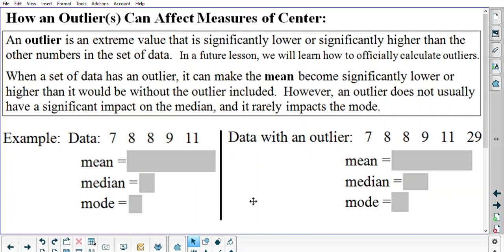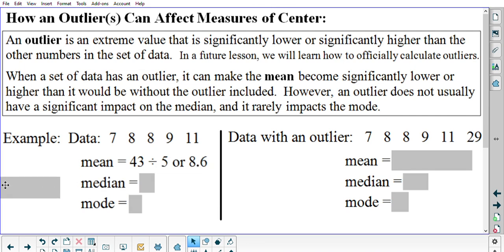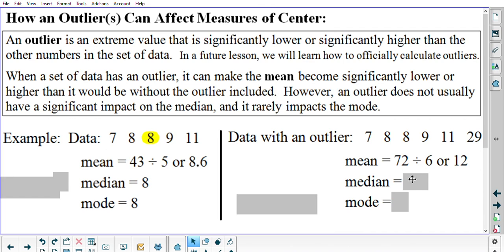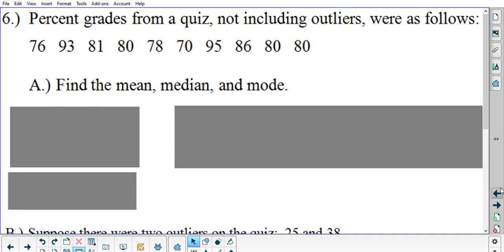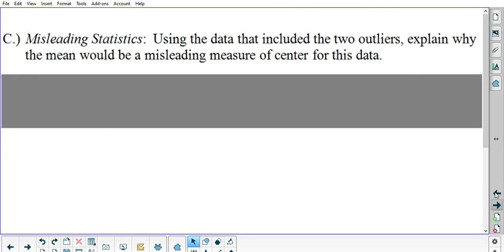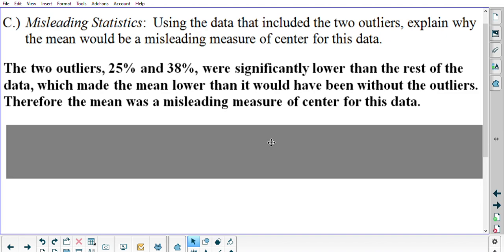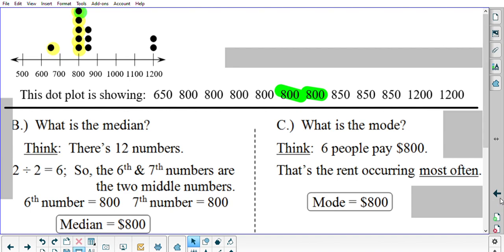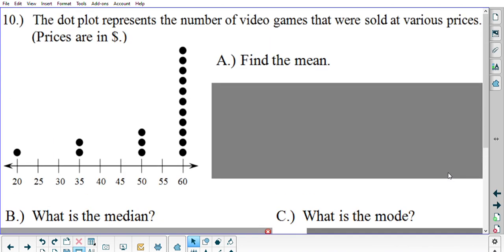Measures of Center - mean, median, and mode - PART 2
Mr. Underkoffler goes through the last 3 pages of the guided-notes on Measures of Center (mean, median, and mode).  This is Part 2 of a 2-part series.